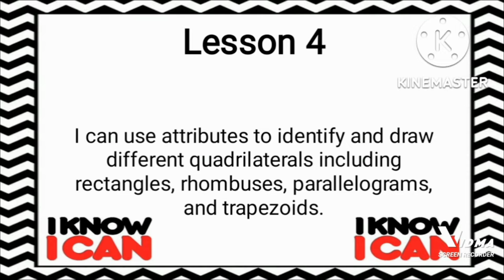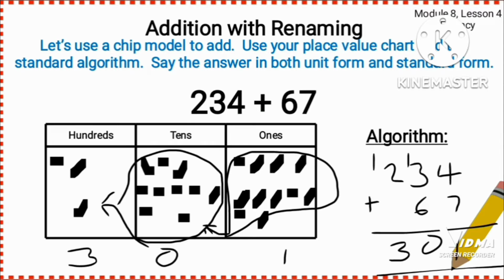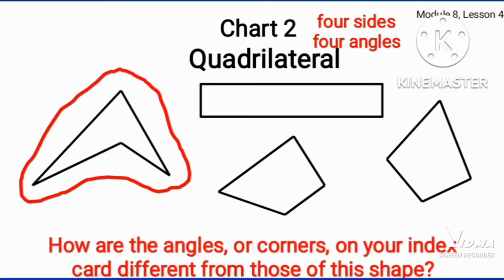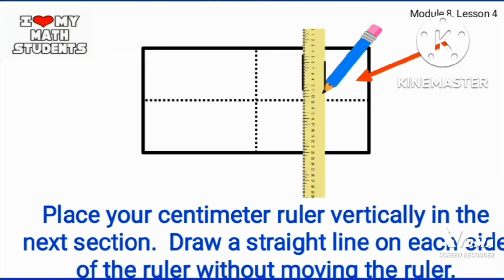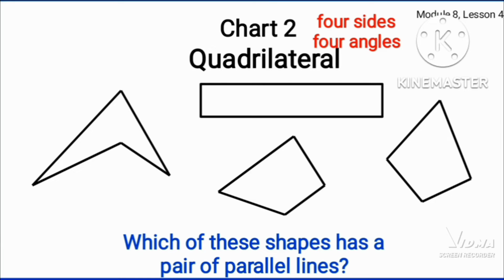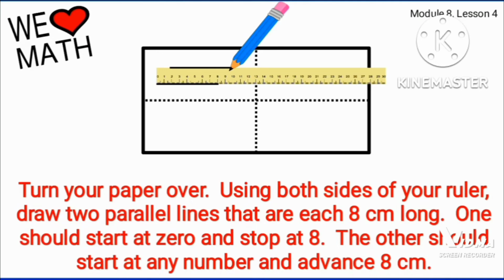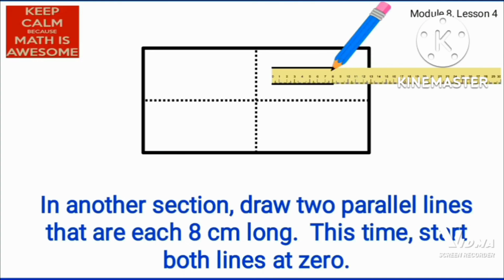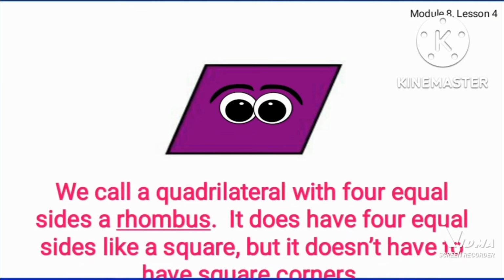G2 M8 L4